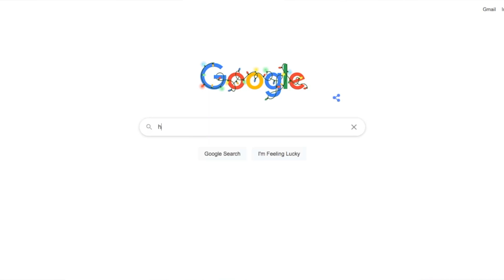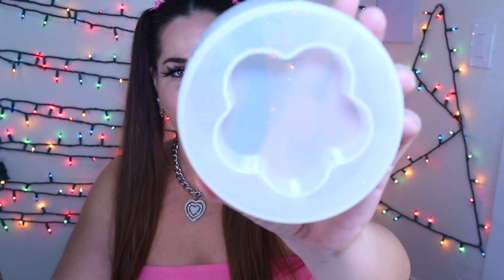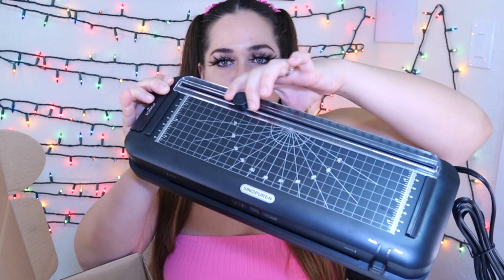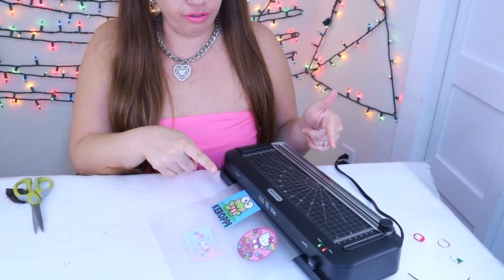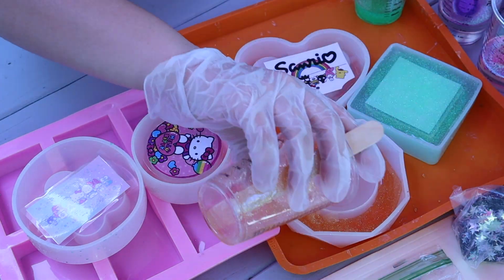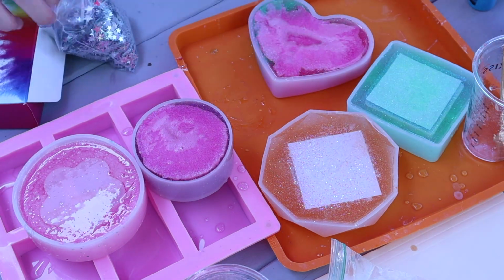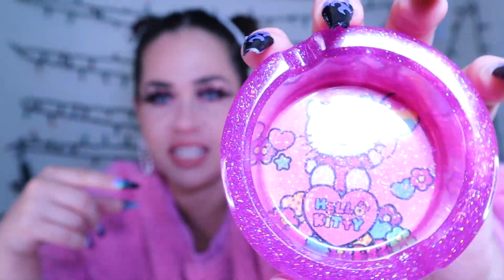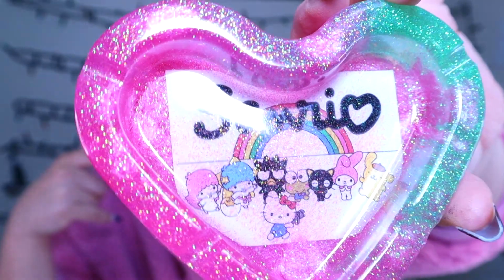THE SECRET TO PUTTING PAPER PHOTOS IN RESIN - HELLO KITTY SANRIO RESIN ASHTRAY TUTORIAL!!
When you're done with this video, check out THE DOZENS OF RESIN VIDEOS available on my RESIN SERIES PLAYLIST SOOO MANY TIPS, TRICKS, HACKS, AND TIME & MONEY SAVING HACKS REVEALED :) enjoy...

HERE'S ALL THE PRODUCTS I TALK ABOUT IN THIS VIDEO
Laminator Machine 3-in-1
Amazon Basics Lamination Refills
star confetti
Best Bic Lighters to remove resin air bubbles!
Multiple Colors LED battery powered "fairy" Lights
Resin Ashtray Molds Pack of 3 / Square Round & Heart!
ProGlas Resin 2 Gallons!
Mica Powder Variety Pack of 10 (Diamond Pigment)
80 8oz Disposable Graduated Clear Plastic Cups with premarked measurements
Epoxy Resin Pigment - 16 Color Liquid Dye
Epoxy Resin Colorant 15 Colors Transparent Pigment
Chunky Iridescent Glitter
plastic gloves to protect your hands
respirator mask for proper protection while using resin!

NEED A PRINTER TO START PRINTING YOUR OWN STICKERS / IMAGES AT HOME? I RECOMMEND HP!!! Been using that brand for years - printers and ink are high quality!HP OfficeJet 3830 All-in-One Wireless Printer

OOTD & glam
My lashes in this video

VIDEO RECORDED ON MY Canon EOS M50
& EDITED APPLE IMOVIE.
The above link(s) to the amazon store are paid link(s). There's no extra charges to you for clicking on my ads :) But I want to be transparent with all my viewers, that as an Amazon Associate I earn from qualifying purchases. :)

ABOUT MY MUSIC: ALL OF MY MUSIC IS 100% ORIGINALS & CREATED EXCLUSIVELY FOR THE ITSJBUNNY CHANNEL & BY MIAMI MUSIC MAKER LIL SIP

& READING MY COMMENTS IN THE DESCRIPTION :)  these hello kitty ashtrays are so dope.  i love the final result of my sanrio ashtrays.  resin ashtrays are literally the most fun thing to make!  SEE YOU BACK SOON FOR ANOTHER GREAT VIDEO!  XOXOX - JBUNNY